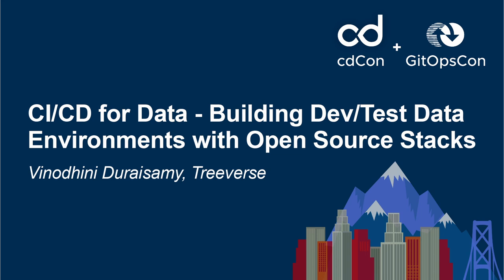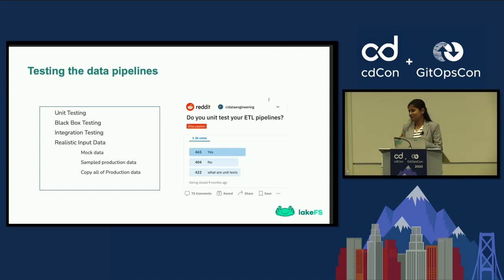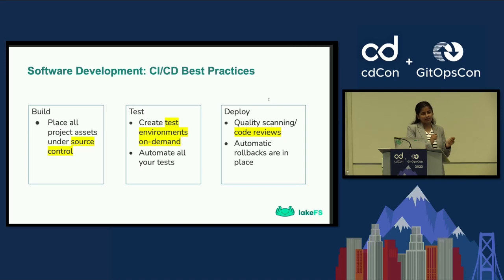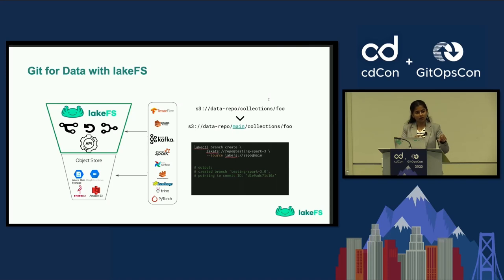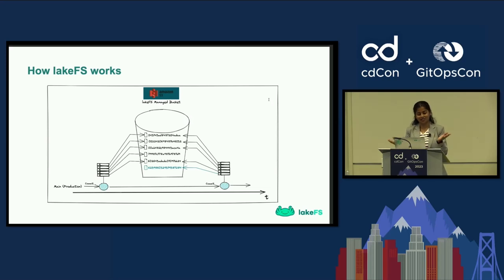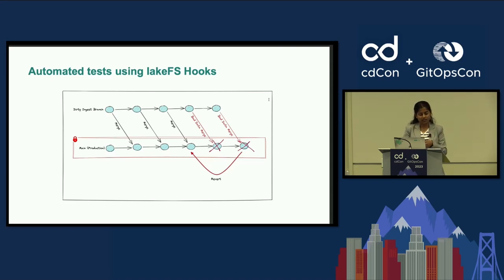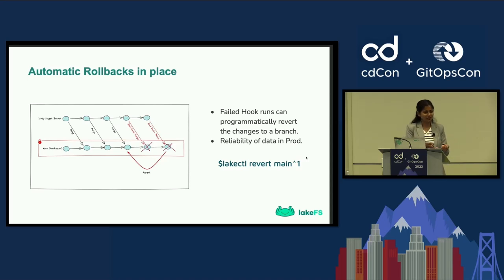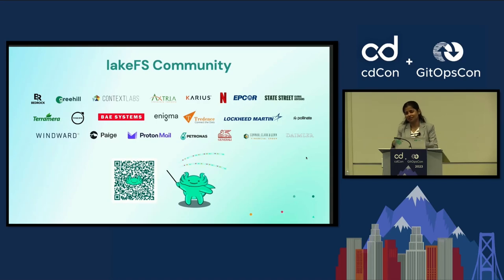CI/CD for Data - Building Dev/Test Data Environments with Open Source Stacks - Vinodhini Duraisamy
CI/CD for Data - Building Dev/Test Data Environments with Open Source Stacks - Vinodhini Duraisamy, Treeverse

Building a high quality software product is a breeze compared to building a high quality data product. Because software development being an evolved field has defined development best practices and the tools to implement these practices throughout the software lifecycle. On the contrary, most of the data teams have difficulty incorporating best practices like testing changes in isolation, reproducing a data error or rolling back in case of quality issues in production. With an ever-increasing number of organizations relying on data to make business decisions, the cost of data error in production is significantly higher too. Thus it becomes imperative for data teams to ensure the accuracy, resiliency and observability of data in production. So how does one go about extending software development best practices to data products? In this talk, you will learn about industry best practices for data lifecycle management and the open source tools such as Jenkins and lakeFS that help implement them.